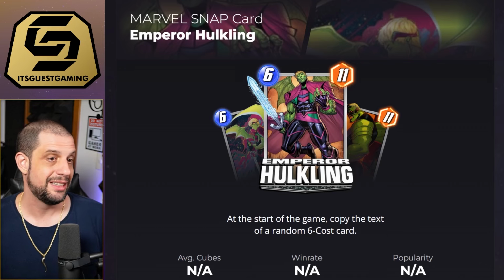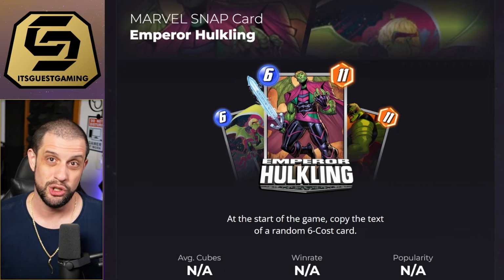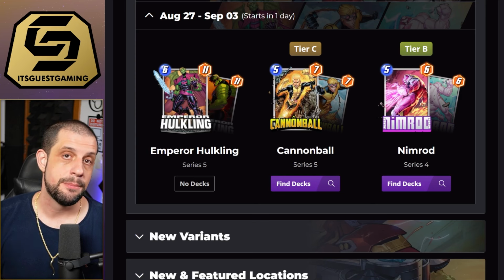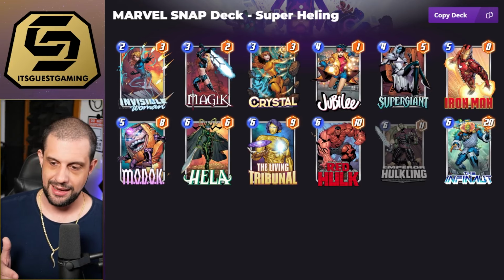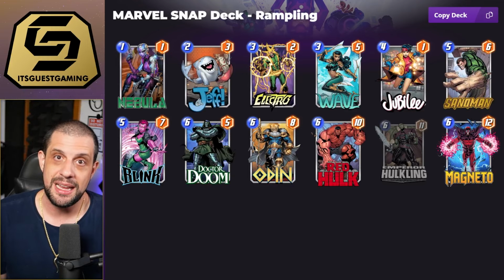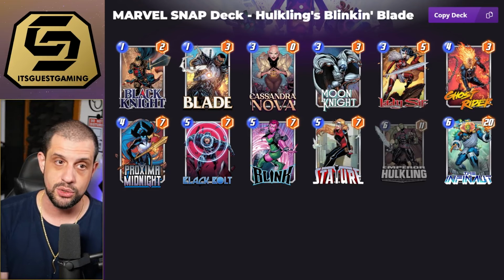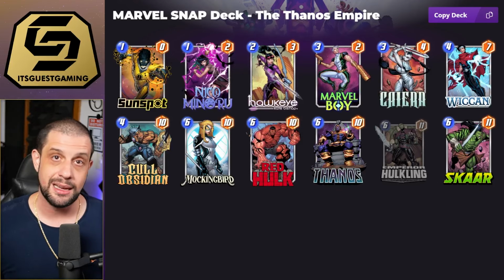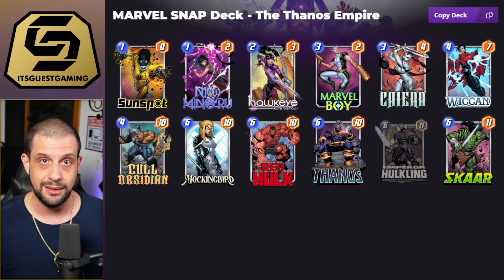The Rise of Emperor Hulkling in Marvel Snap! - Spotlight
Emperor Hulkling is set to surprise in Marvel Snap! Find out more about this card in the latest character spotlight video from ItsGuestGaming.

0:00 Instant Satisfaction
0:18 Who is Hulkling in Marvel Snap?
1:18 Hulkling's Best 6-Cost Cards
2:46 Hulkling's Spotlight Cache Week
3:25 Hulkling Deck #1
4:37 Hulkling Deck #2
5:37 Hulkling Deck #3
7:08 Hulkling Deck #4
9:20 Comment Below!